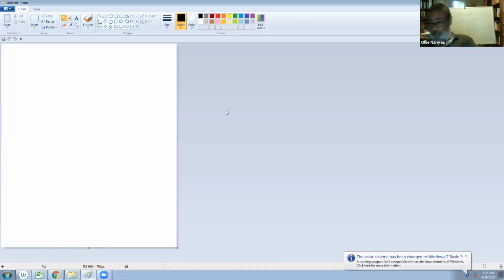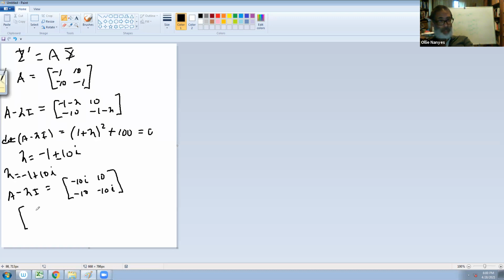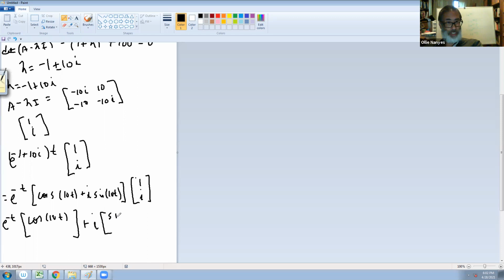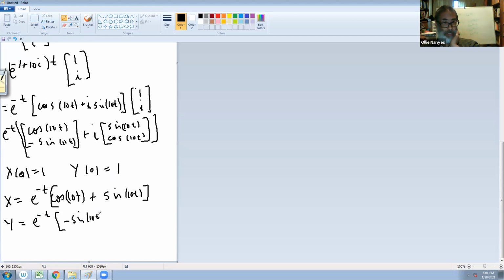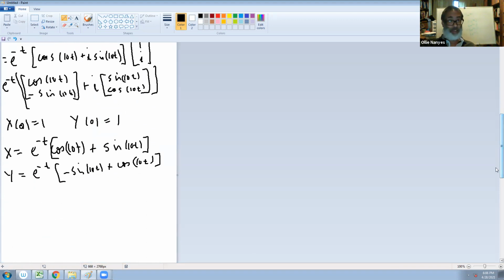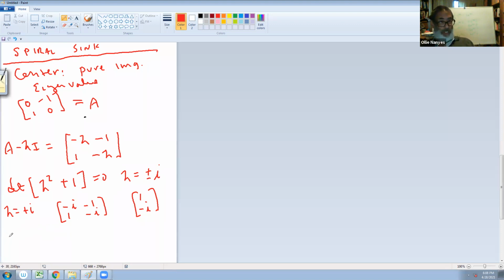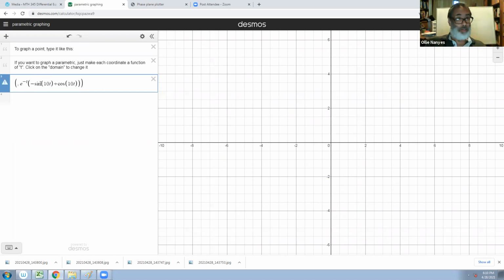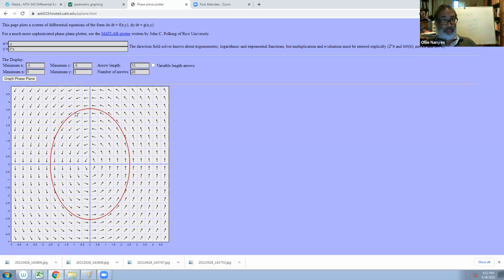spiral sink, source and center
We now show what the phase plane looks like for the case where the matrix has complex eigenvalues